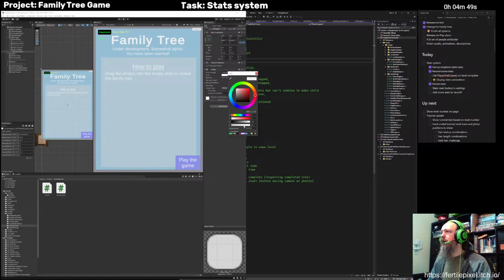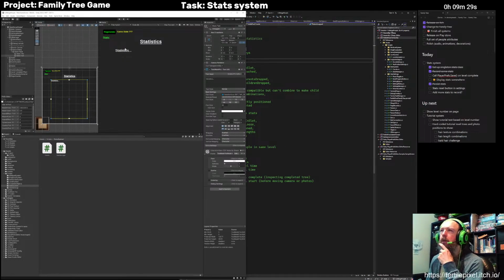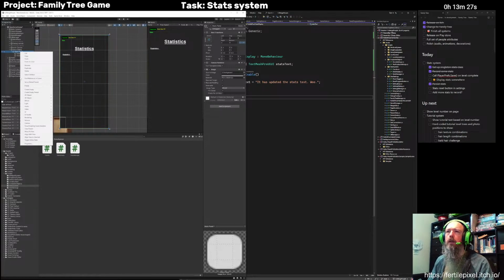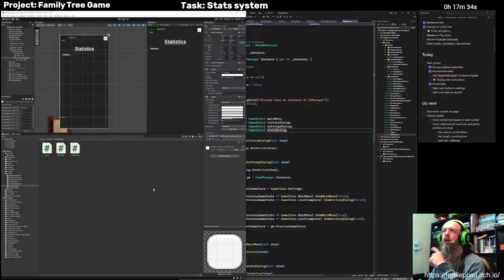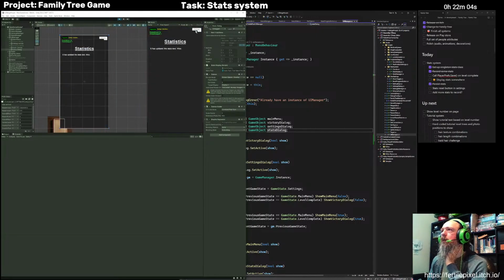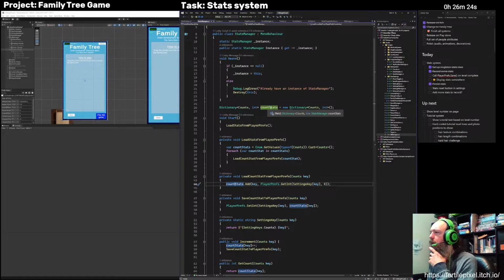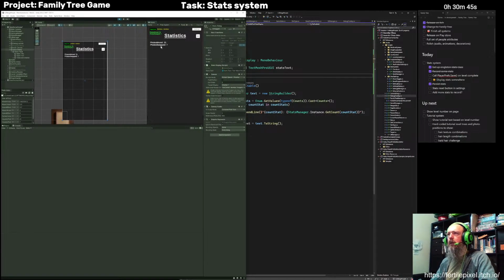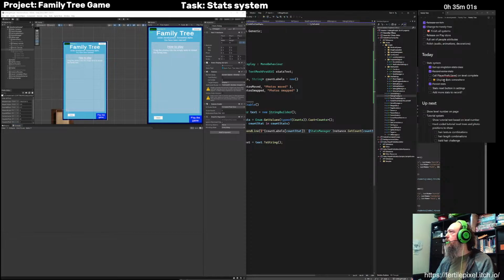Fertile Pixel Live Stream